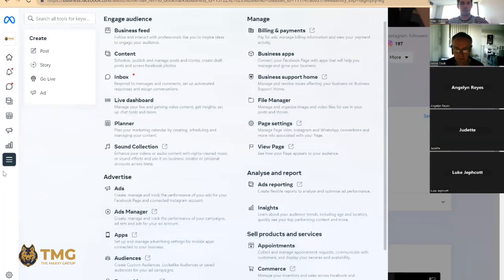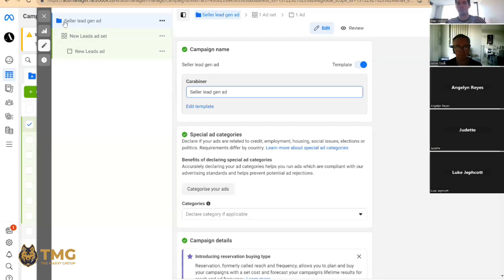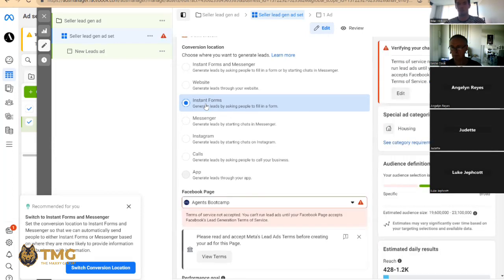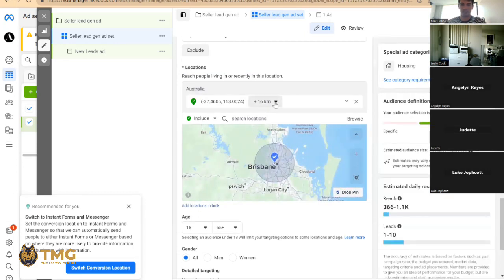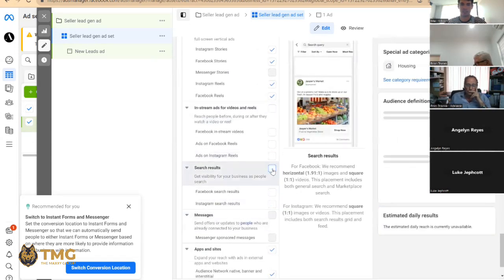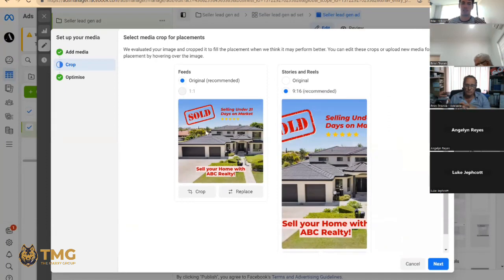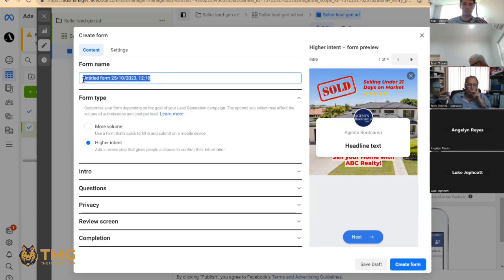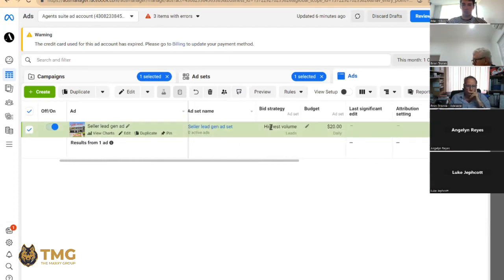HOW TO: Running Facebook ads for real estate agents in 2024 [FROM LIVE WEBINAR]